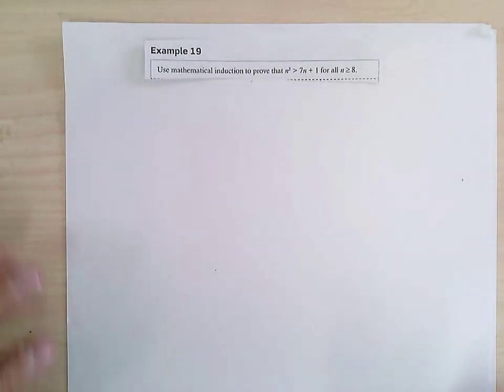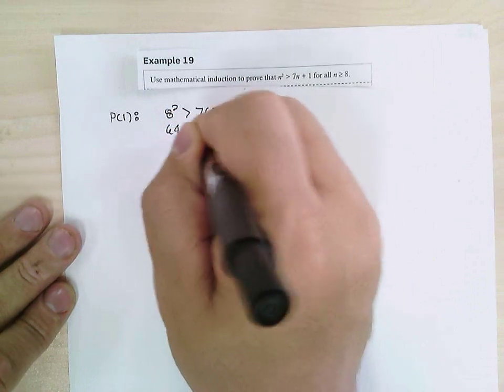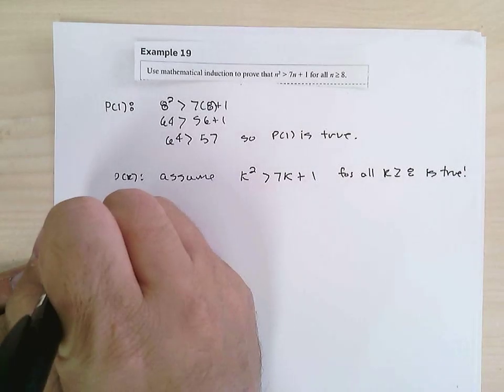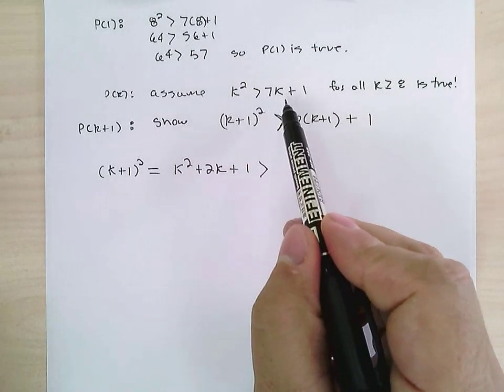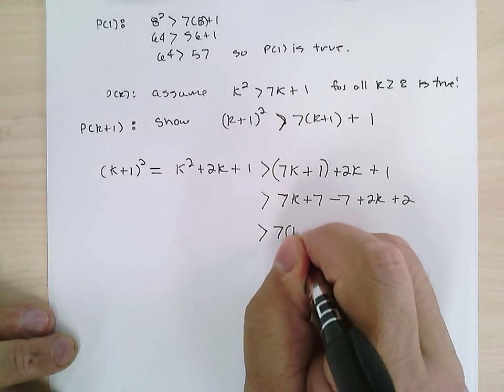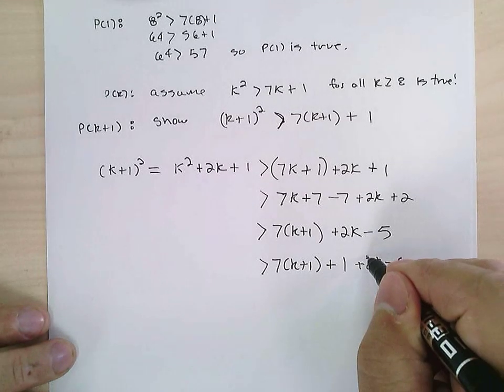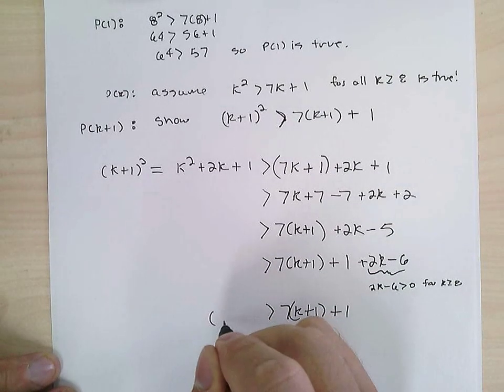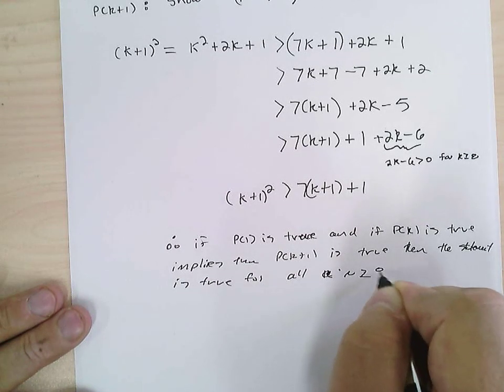1H2 Mathematical Induction